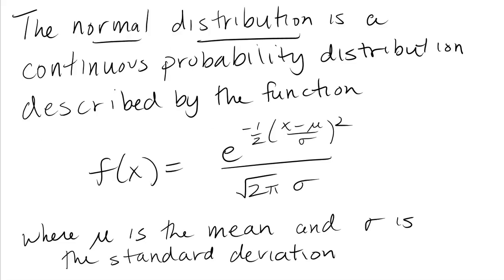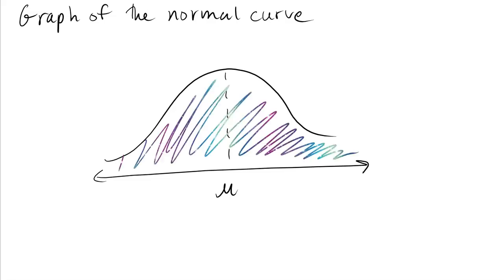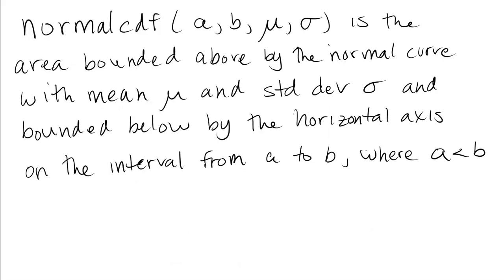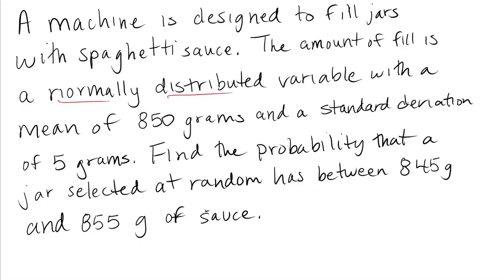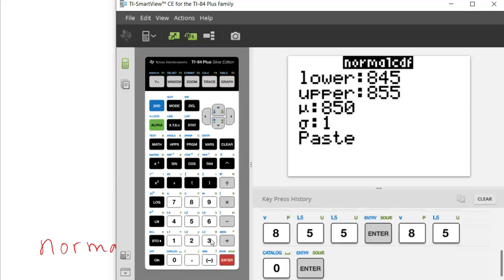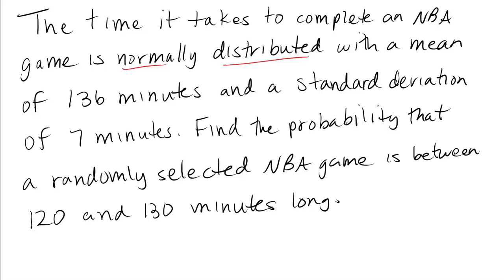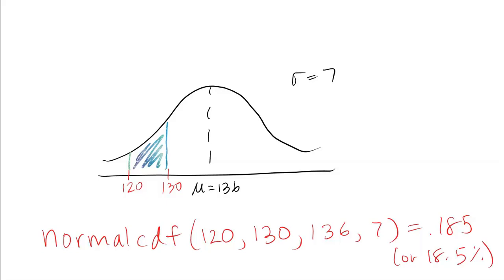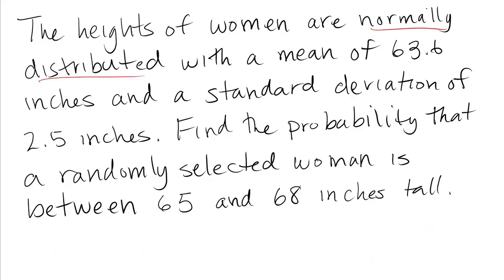Normal Probabilities: Two Bounds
Finding probabilities with normalcdf